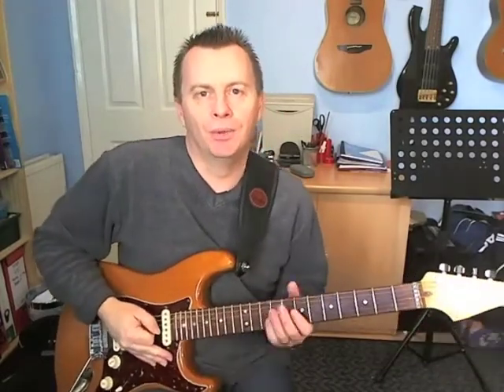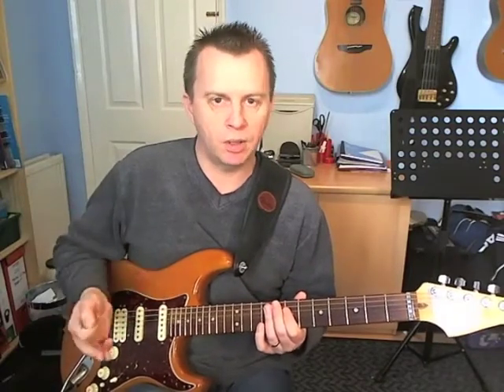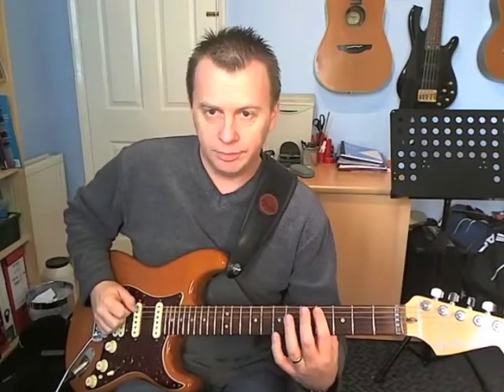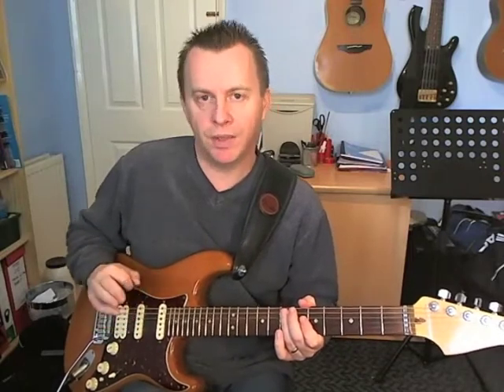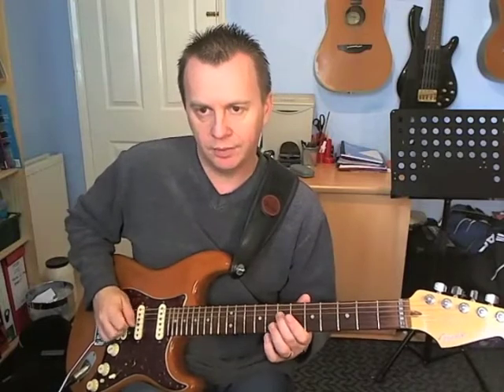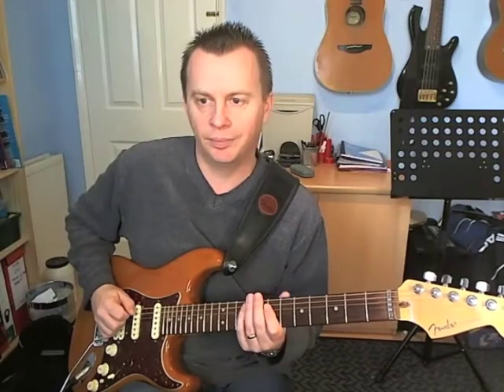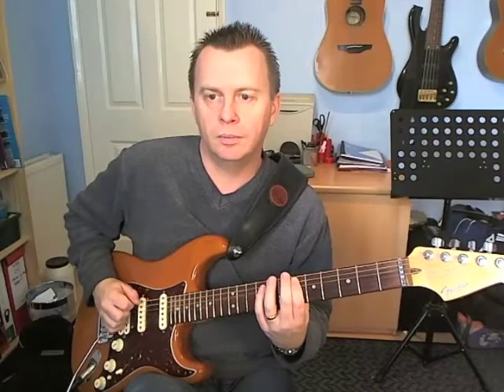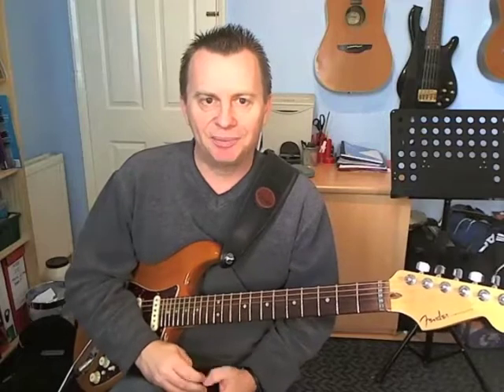Quick Riff #13 - Bent Nails - Snarky Puppy - How To Play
In F#m this riff superimposes a 7/8 rhythm over a 4/4 pulse. I used Riffstation software to transcribe the part and Logic 9 to recreate the track.